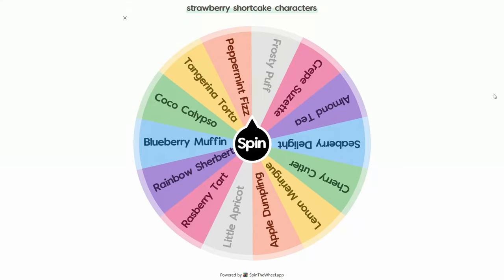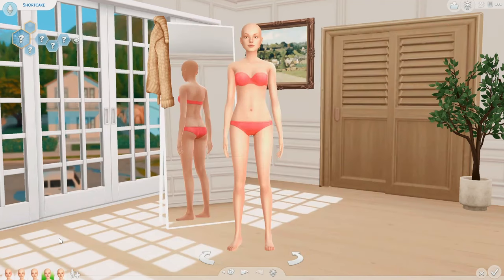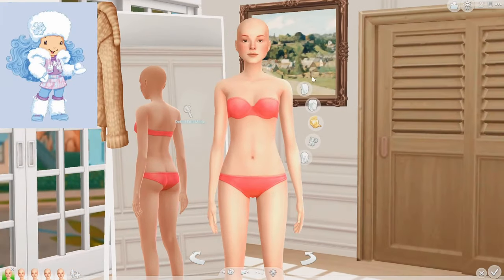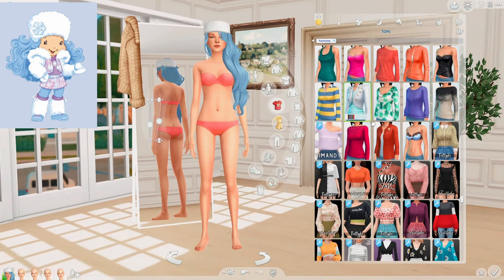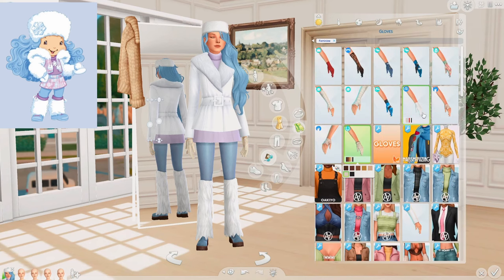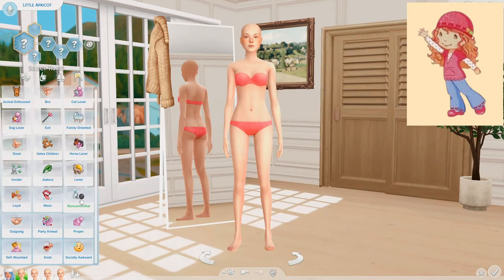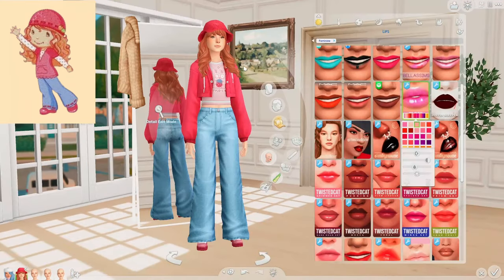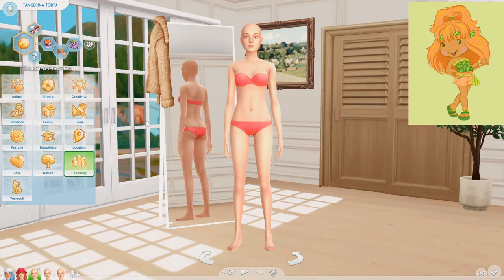Making Strawberry Shortcake Characters in The Sims 4 Part 2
Today, I am making Strawberry Shortcake (2003) characters into sims in The Sims 4! I spin a wheel to see what characters I will be making! Enjoy! :)

sims 4 gallery: witolfish